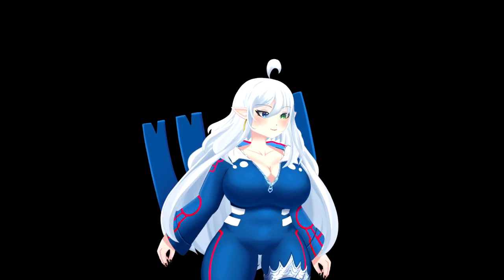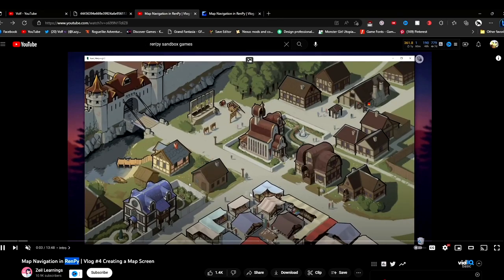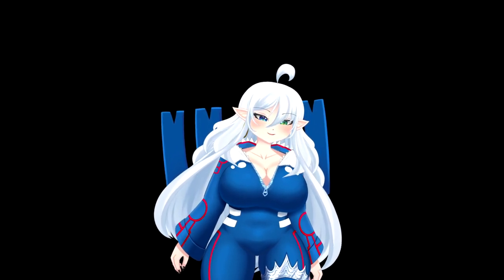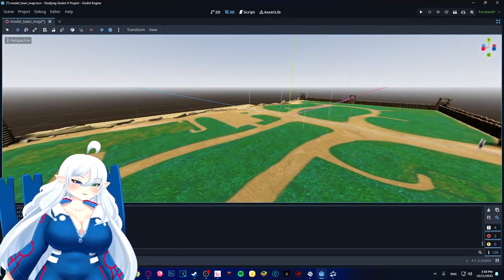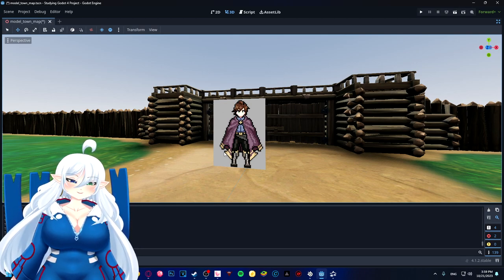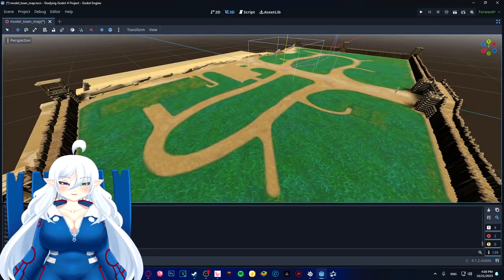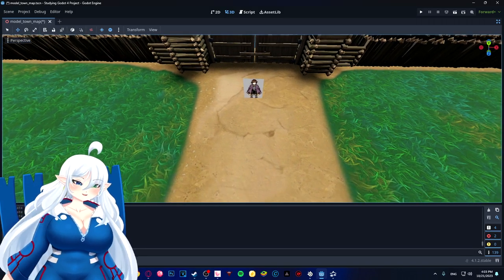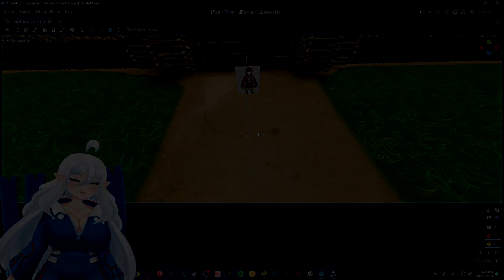Dev Log #38 - The Big Surprise Is Finally Here